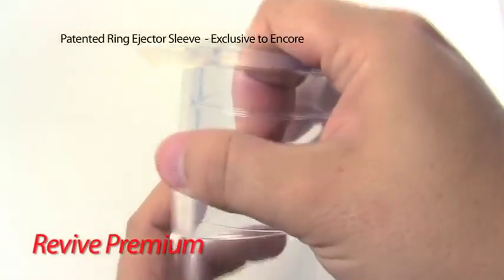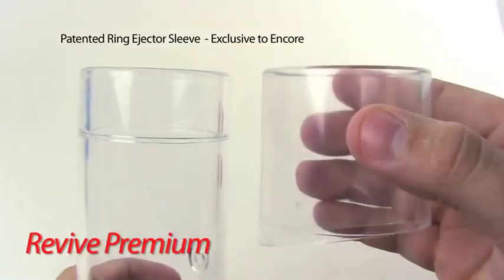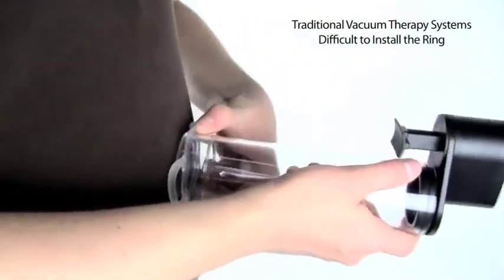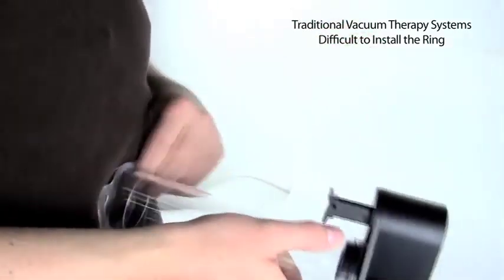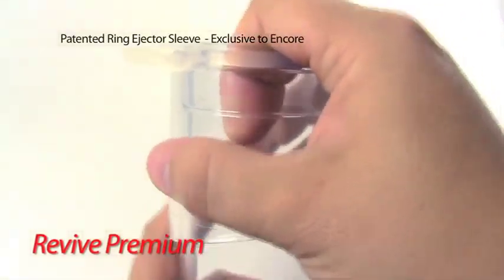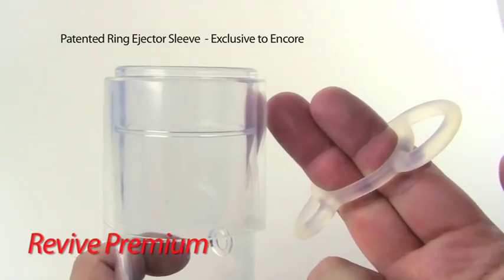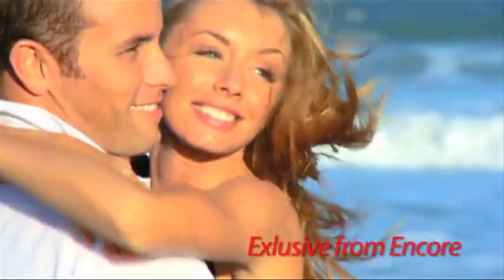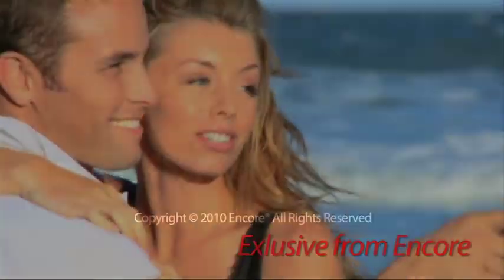Encore Ring Ejector Sleeve | Get flat 10% Off* | Shop Now Offer expires very soon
Get flat 10% Off* on Encore Oversized Tube For Pump now! Use Coupon Code - URYT10

Encore Vacuum Pump features a unique design called the ring ejector sleeve. Installing and removing the ring with traditional vacuum therapy systems can be difficult and very frustrating and, often times, have to start over. With the ring ejector sleeve, the user can simply twist in either direction and the ring will be installed perfectly every time.